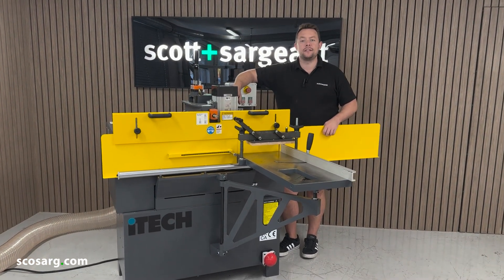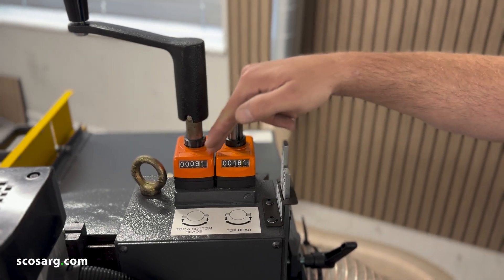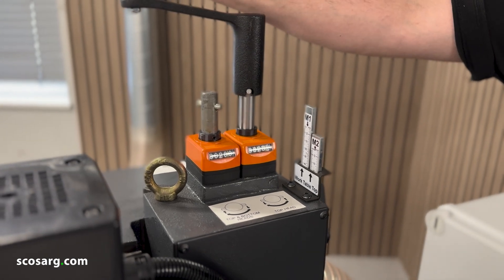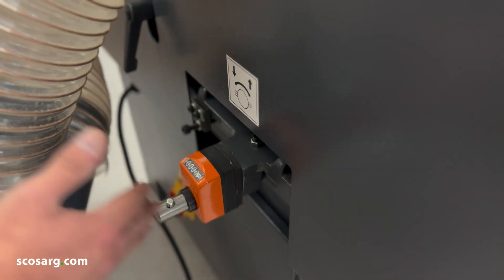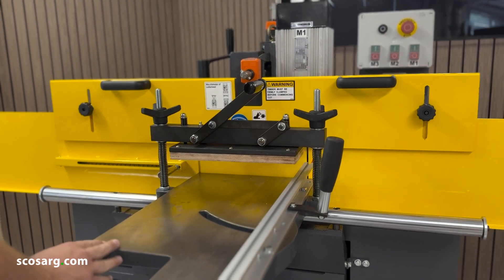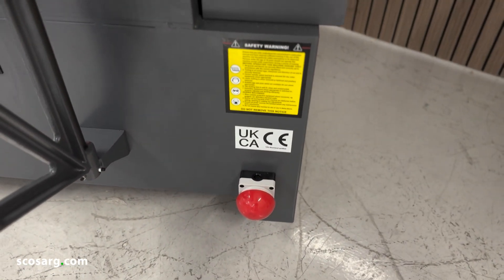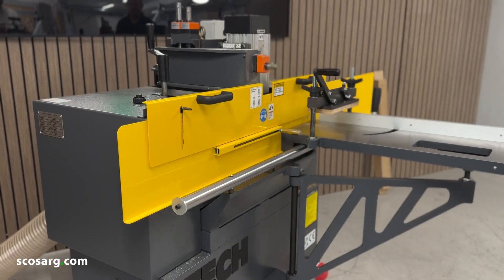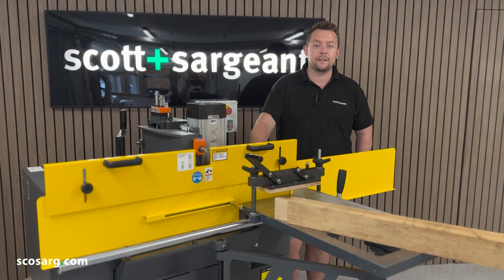iTECH TE|S 3 Head Tenoner: Walk-through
The iTECH TE|S 3 Head Tenoner and scribing machine is a new addition to our range. The proven design for small to medium joinery companies with an extra heavy large base for improved stability. This creates a strong, yet compact tenoning machine. It has three heads: each head is independently adjustable to allow you to produce either square shouldered tenons, offset tenons, scribed or mitred tenons. The main heads have Siko digital readouts with 0.1mm resolution so you can make tenons quickly and accurately.

Profiled scribe cutters and limitors can be fitted into the 'combi' tenon heads. the third head is supplied complete with an additional scribe block allowing the rapid production of square shoulders or double scribed joints, storm proof or offset tenons. Discs can also be used within the scope of the diameter and clamping.
This is an ideal machine for small to medium workshops making windows, doors or kitchen furniture; it is compact, accurate and easy to use. The table folds down to save space when not in use.